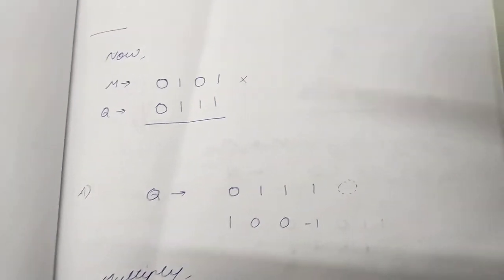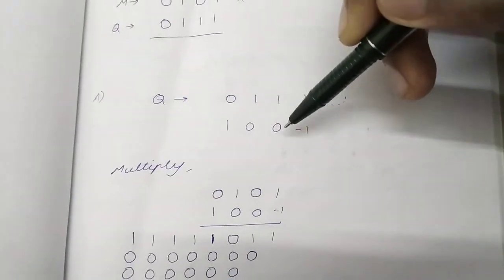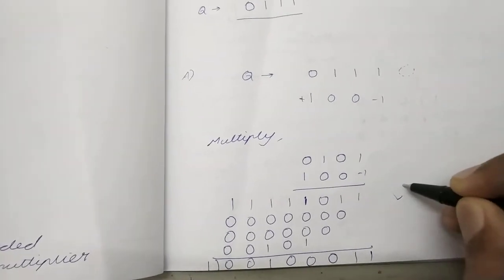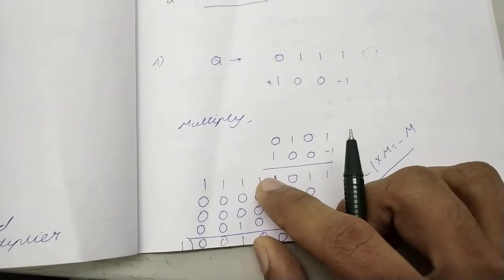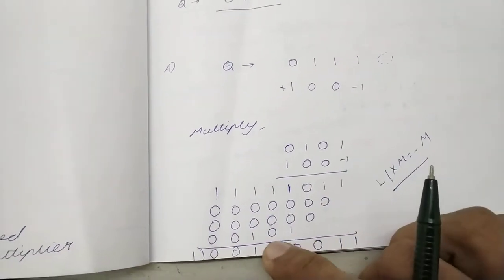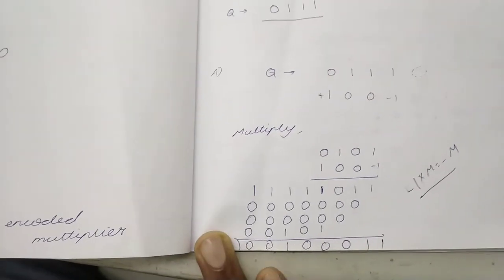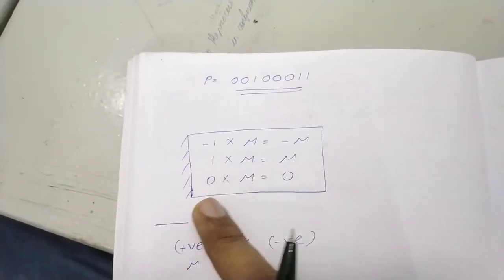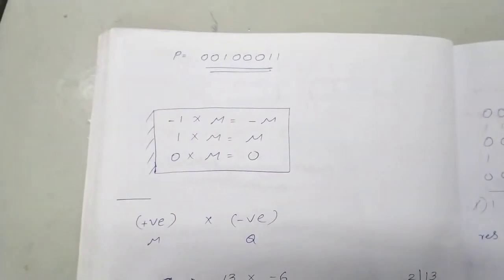27 Booth Algoritm Example Computer Organisation